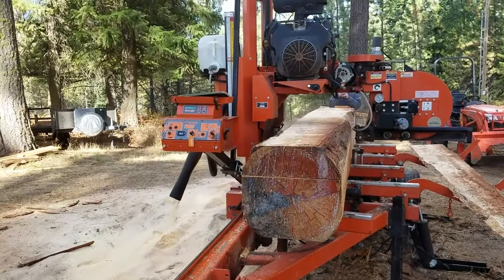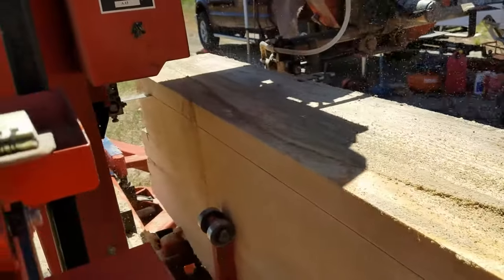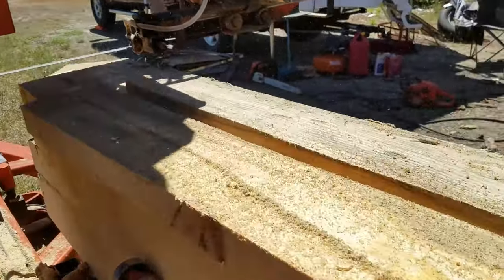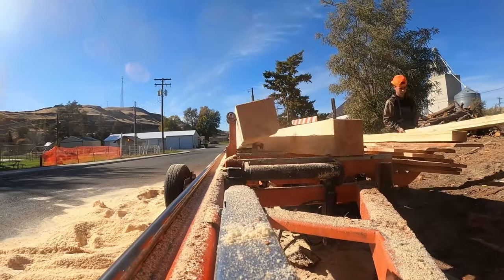An Introduction to Mobile Sawmilling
Mobile, Portable, Transient, whatever you call it, there are sawmill operations that will come directly to you and turn your logs into lumber.

Mobile sawyers use towable (hence portable) sawmills that can mill logs into lumber right on the spot.  They vary from small operations that use chainsaws to full blown computerized and hydraulic high production sawmills.

Sawyers learn to read the logs to produce the best lumber and our highly flexible in that they can change what they are milling right on the spot.  Unlike large stationary mills which find it more difficult to change, the portable sawyer can swing from milling dimensional lumber for a construction job to wide planks or slabs for furniture or siding in a matter of seconds.

By using their own logs, a land owner can realize huge benefits by hiring a portable sawmill.  Generally cost per board foot of home milled lumber will be lower than what can be purchased on the open market though it will have to be properly dried by the customer and will need to be graded for use in structural building.  However, graders are available and mobile sawmill operations often produce lumber that is considerably better than what can be purchased in big box stores.  In fact, so much so that many states have removed the requirement for grading stamps on transient sawmill lumber for structural use!

A mobile sawmill really comes into its own when milling large quantities of softwoods for customer builds because the customer doesn't have to transport or clean the logs before arrival at the sawmill and doesn't have to ship lumber from the mill to their home or property because it's made right where the logs are!

Consider hiring a mobile sawmill today!  It's really an amazing process that everyone I've ever worked for loved to watch and the financial benefits are quickly recognized.

These lights are awesome! USA Made Solar Lighting!  Now that's awesome!  Check them out!  End your darkness!!!

Worried about EMP?  Stop worrying and get one of these so you won't have to worry